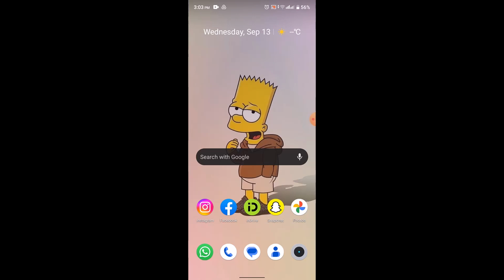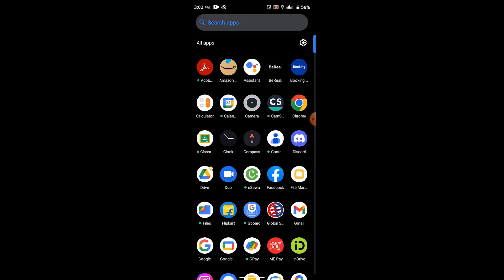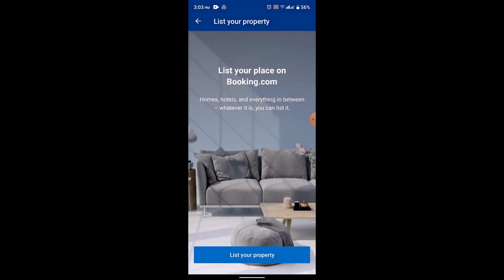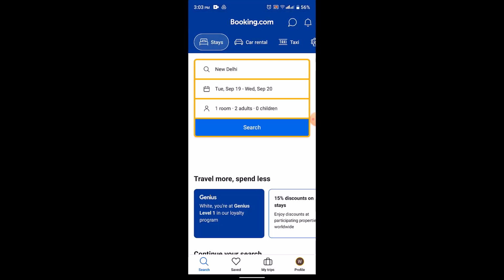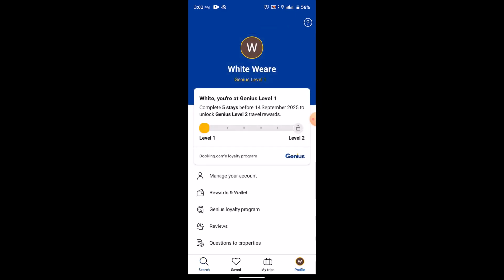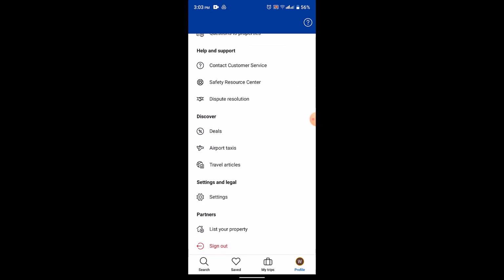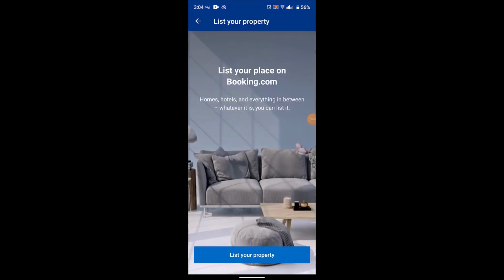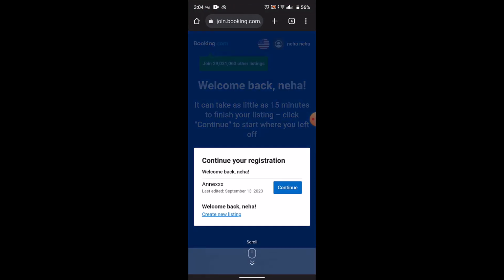How to Delete Property in Booking.com !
This video guides you in an easy step-by-step process to delete property in Booking.com

Chapters / Timestamps
0:00 Intro
0:10 Delete property
1:07 Outro